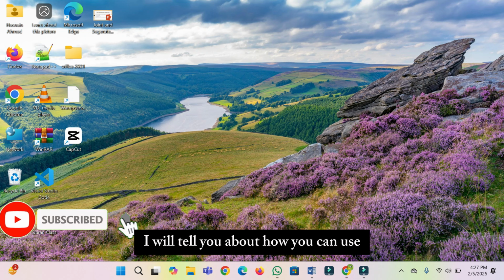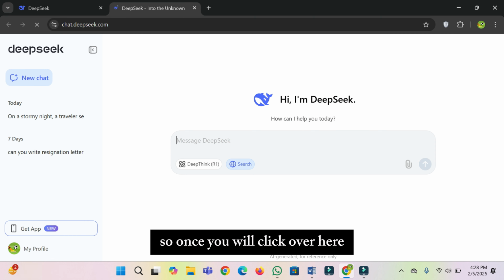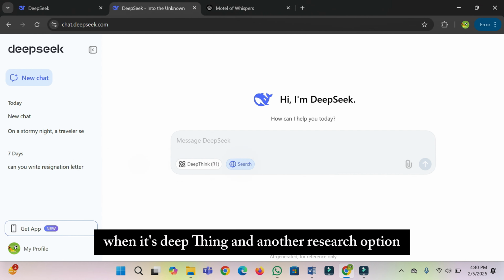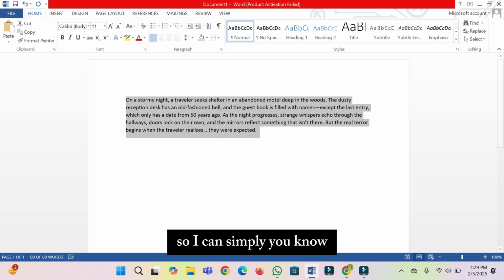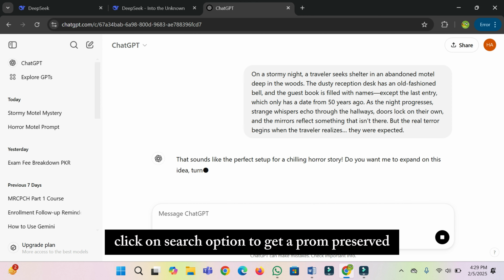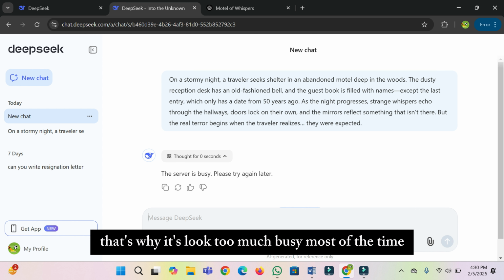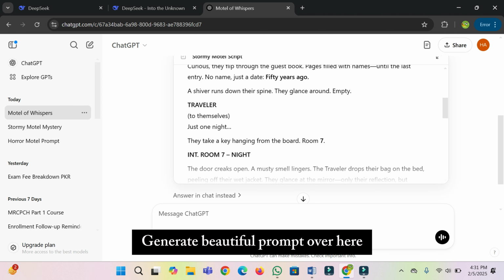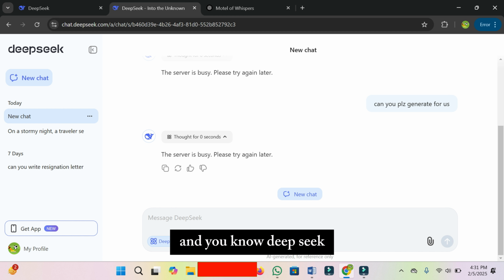How To Use DeepSeek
In this video tutorial, we’ll explore how to use DeepSeek, a powerful AI tool designed for efficient information retrieval and content generation. Whether you're a researcher, content creator, or developer, DeepSeek can help you find relevant data quickly and accurately. You will also See Comparison between both AI Tools ChatGpt and DeepSeek

🔍 What You’ll Learn in This Video:
✅ What is DeepSeek?
✅ How to access and set up DeepSeek
✅ Key features and benefits of DeepSeek
✅ How to use DeepSeek for content generation and research
✅ Tips to get the best results from DeepSeek

This guide simplifies DeepSeek’s functionality, ensuring you can maximize its potential for productivity and efficiency.